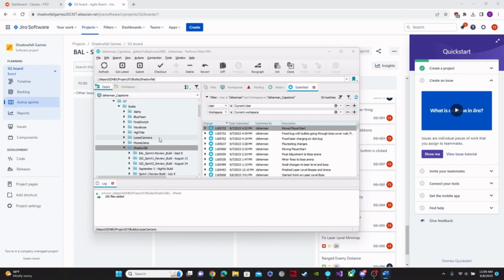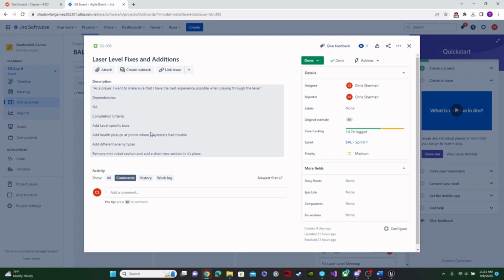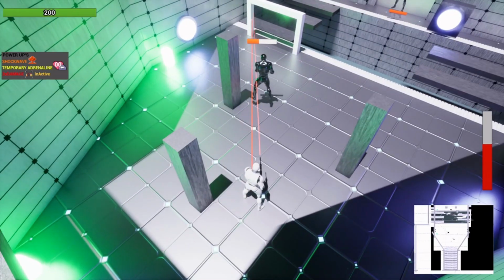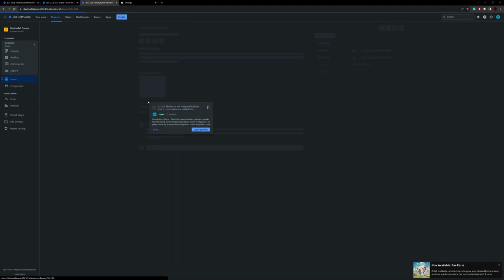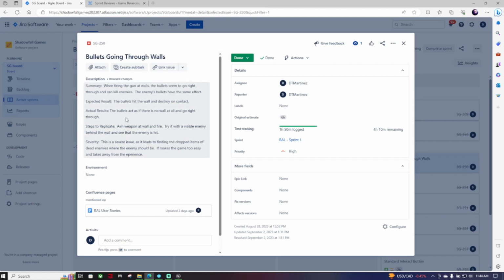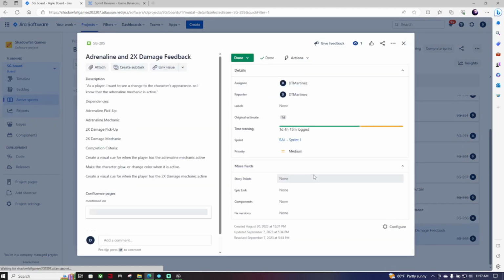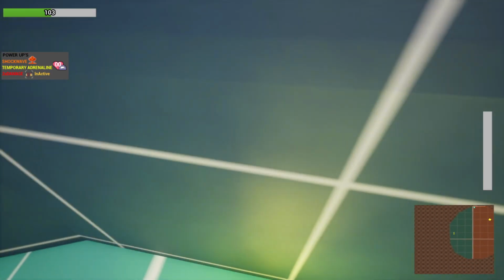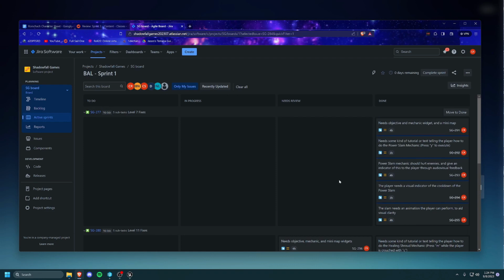BAL Sprint 1 Showcase